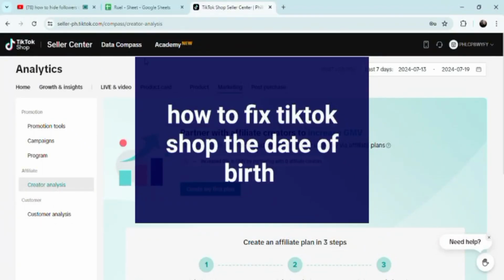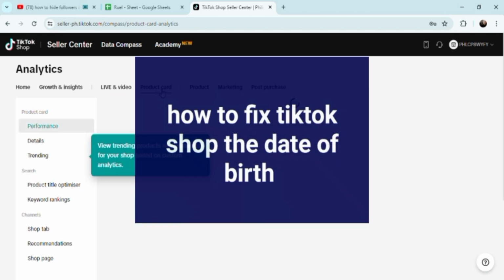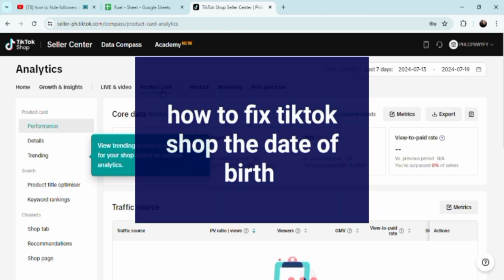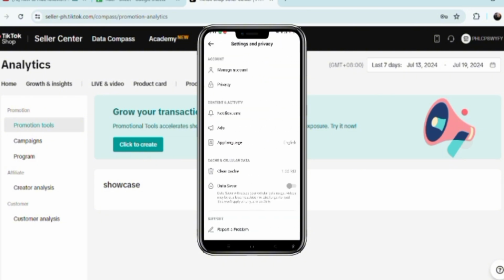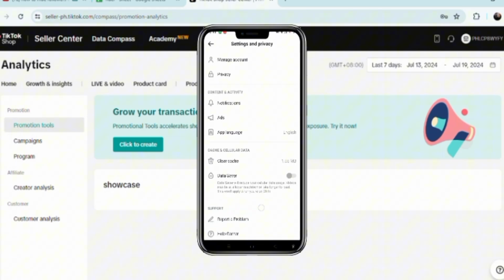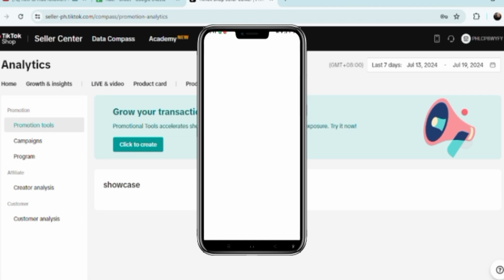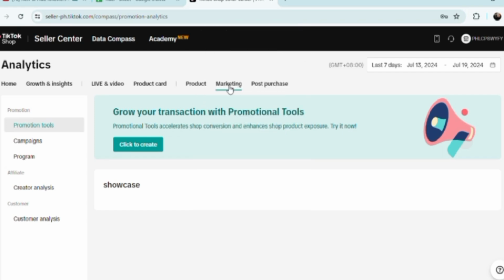How to Fix Tiktok Shop Date of Birth (Best Method)